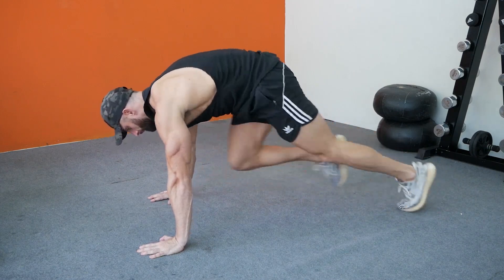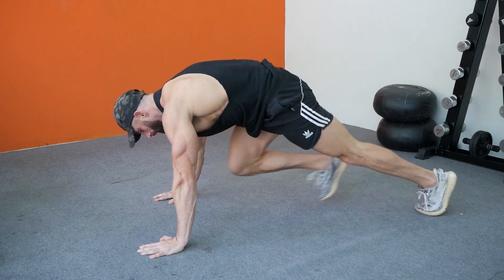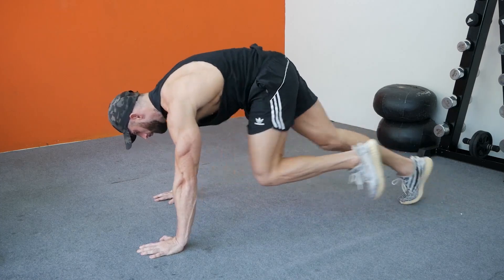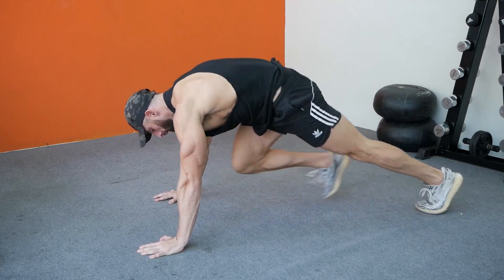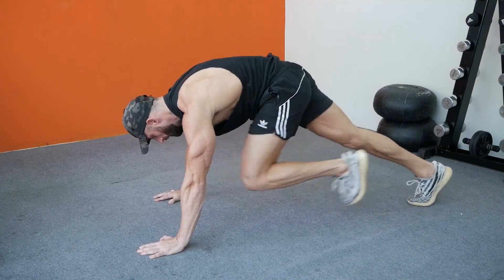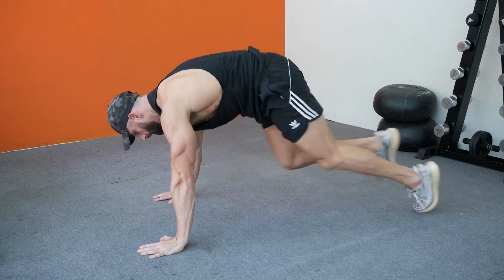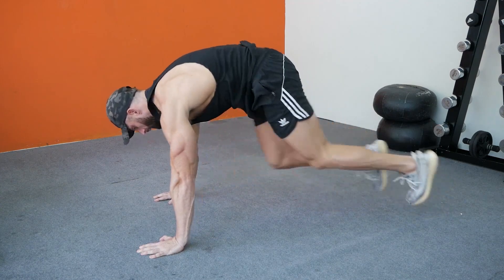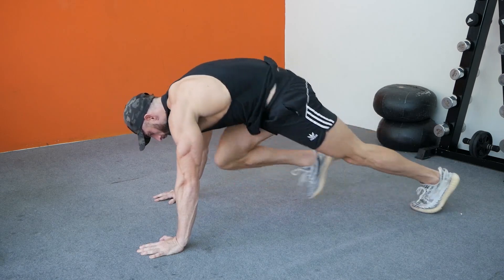How To Do Mountain Climbers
Looking to add an intense cardio workout to your routine?

This move is a great way to get your heart rate up and torch some calories.

Watch the video for a step-by-step guide on how to do mountain climbers correctly.